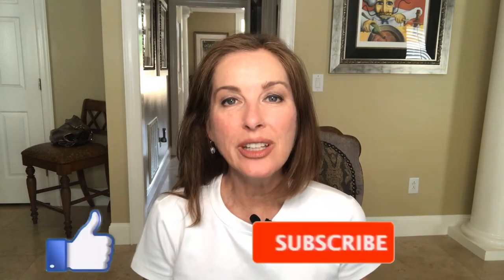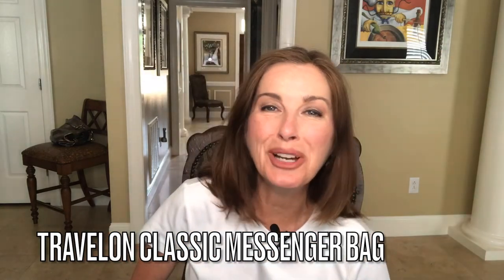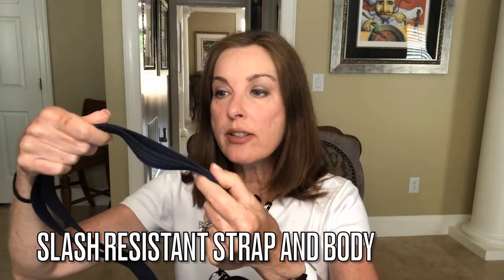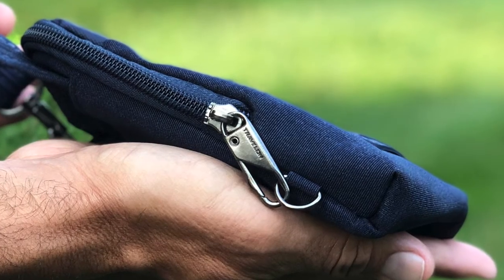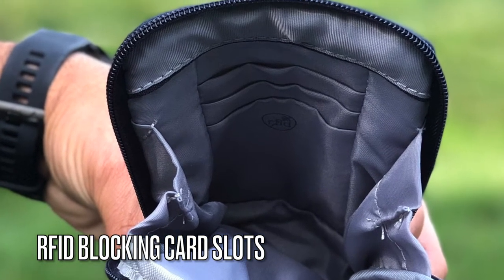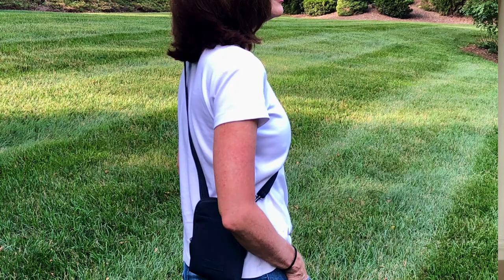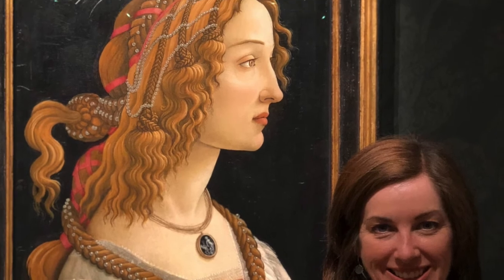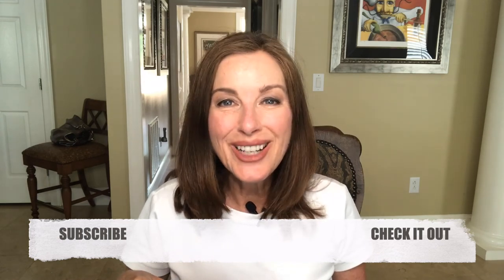Review Travelon Metro Stadium Mini Crossbody Purse Antitheft Bag Compare Classic Messenger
Measurements are: 4.5" x 6.5" x 1"  with Strap Drop Length: 13" - 26"
Filmed using DJI Osmo 👉🏼

Antitheft purses, bags, crossbodys and totes are important to having a meaningful vacation!  Don't get pickpocketed or ripped off!  Previously we reviewed one of our favorite anti theft bags, the Travelon Classic Messenger bag 👉🏼 It is lightweight, fashionable with RFID protection, slash-resistant construction all while being comfortable, practical and roomy!  We love the crossbody strap to secure it to a fixed object. But we wanted something smaller for day to day use. That's why we decided to try the Metro Stadium Mini Crossbody bag from Travelon!